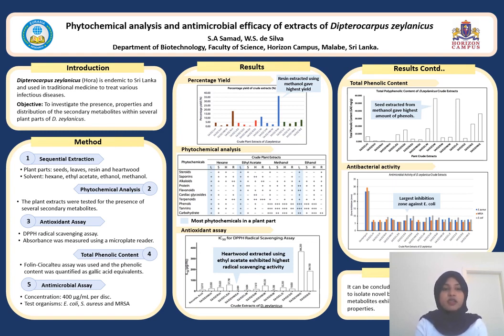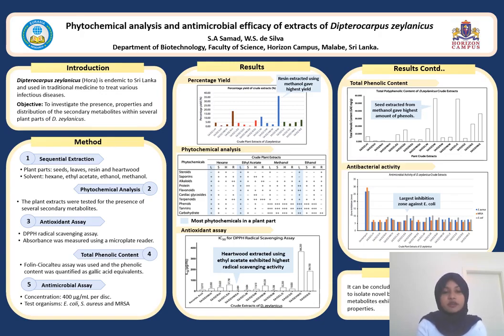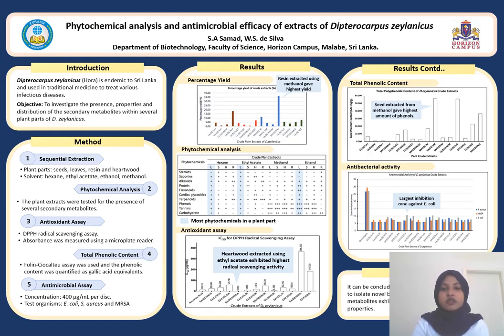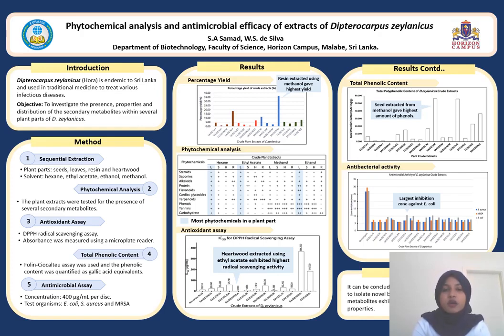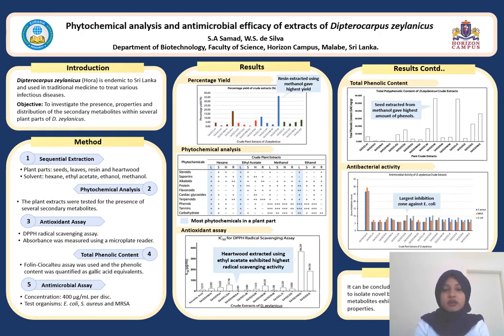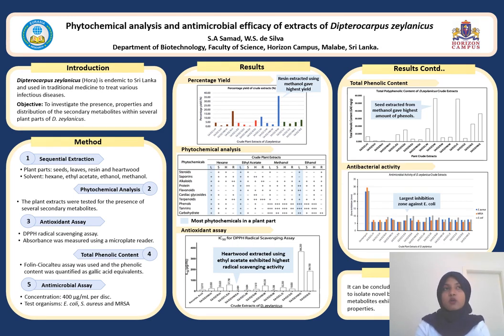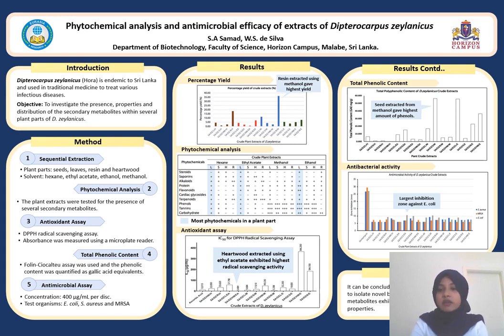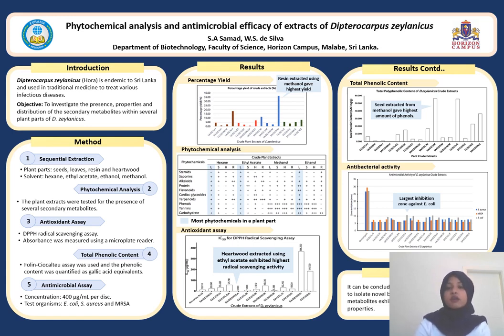Shamaa Abdul Samad, Faculty of Science, Horizon Campus, Malabe, Sri Lanka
Paper Title: Phytochemical analysis and antibacterial activity of extracts of Dipterocarpus zeylanicus
Paper ID: ERCICRLSH2023052
Conference Name: 2020 – 21st International Conference on Research in Life-Sciences & Healthcare (ICRLSH), 15-16
October, Dubai
Conference Dates: 15-Oct- 2020 to 16-Oct- 2020
Conference Venue: Flora Creek, Deira, Dubai, UAE